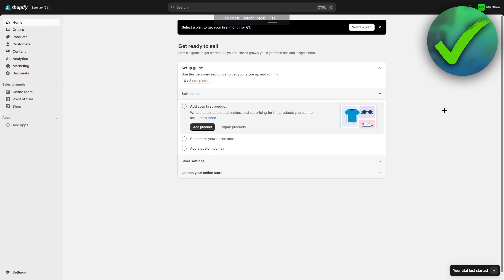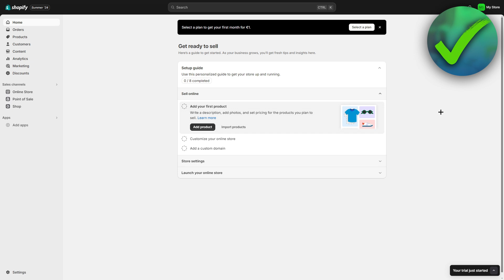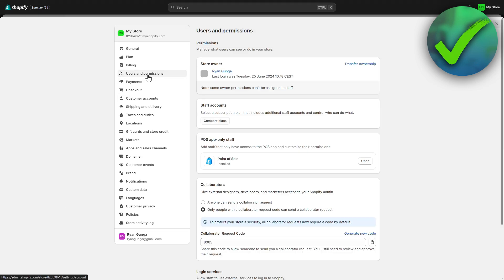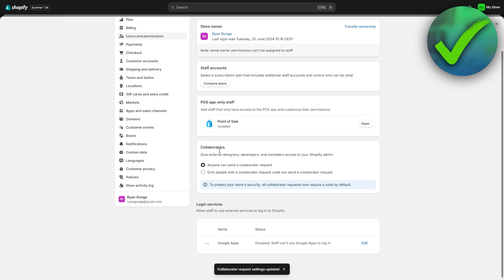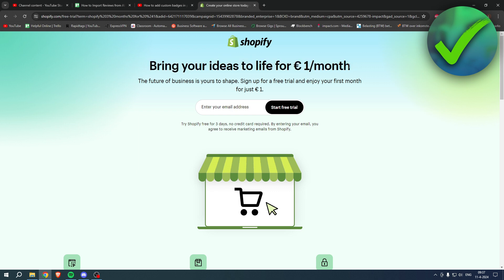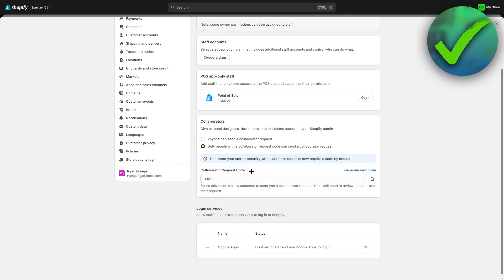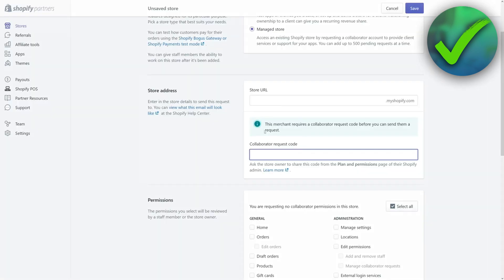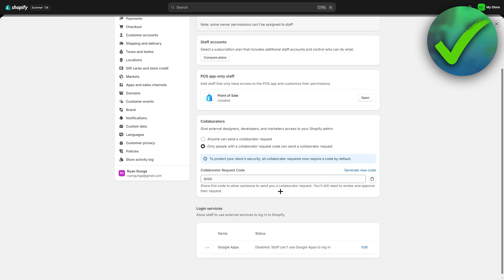How to Add Collaborator in Shopify (2025)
In this video I show you how to Add Collaborator in Shopify 2025

Do you want to know how to add collaborators in shopify Then I'll show you how to give someone access to shopify store easily.

This is a step by step Shopify tutorial on how to give access to shopify store and how to give someone access to my shopify store